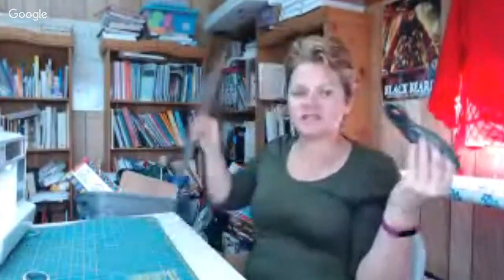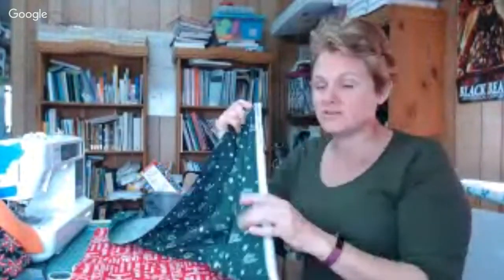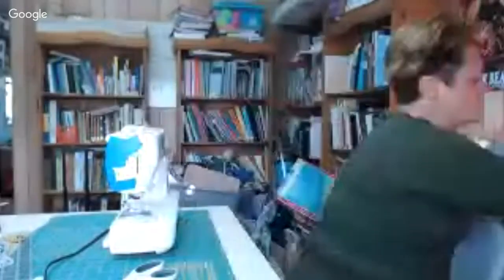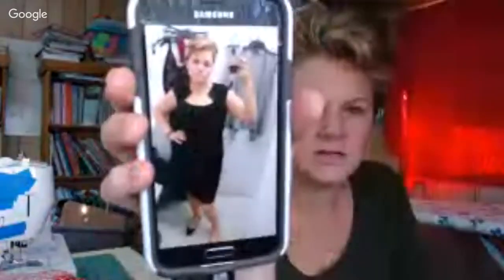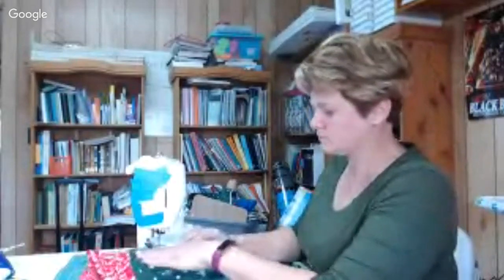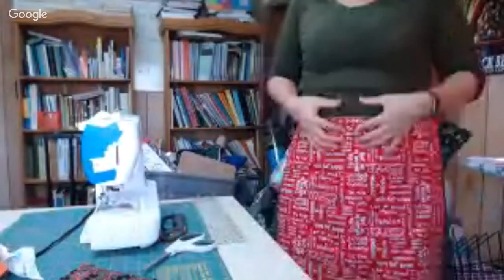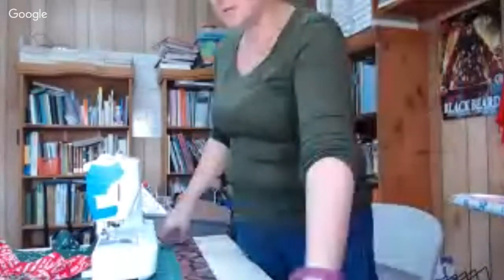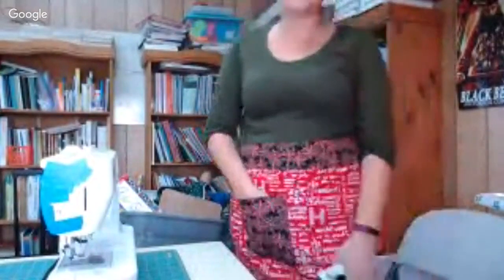Beginners sew along - Sewing a no pattern apron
We are sewing a DIY apron without a pattern.

I am using 3 constrasting Christmas fabrics.
1 fat quater fabric 1
1/2 yard fabric 2

1/2 yaard fabric 3
Practical, Economical and, Creative Solutions for Everyday Life
 I am a little flair of fun and crazy with 6 kids.  We homeschool and try to keep ourselves in budget for life.    I am constantly asked how I do it, so here it is.  Here is a window into our life, I hope that it either makes you smile or helps you out.

Amazon store

Justsewtrish is a participant in the Amazon Services LLC Associates Program, an affiliate advertising program designed to provide a means for sites to earn advertising fees by advertising and linking to amazon.com